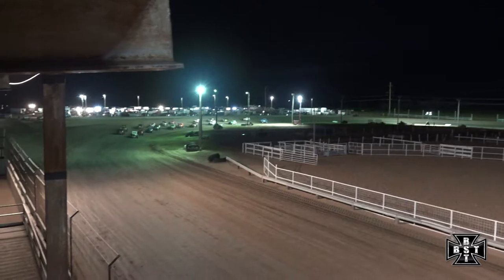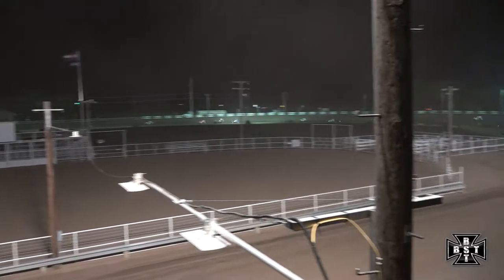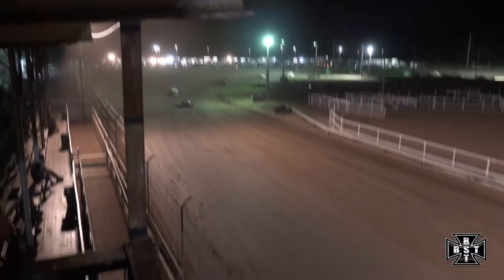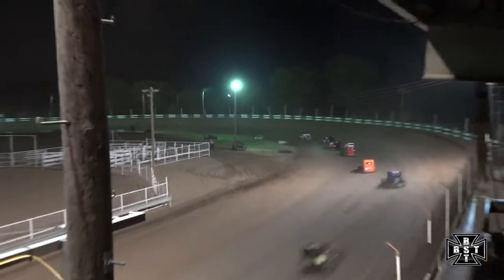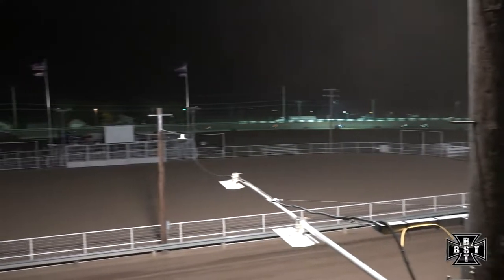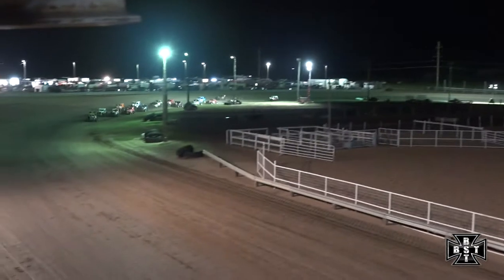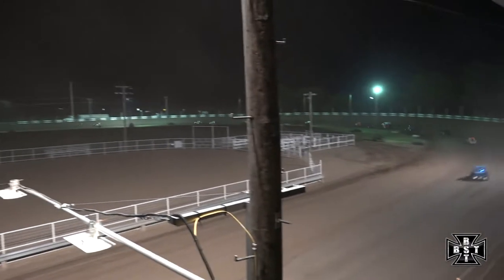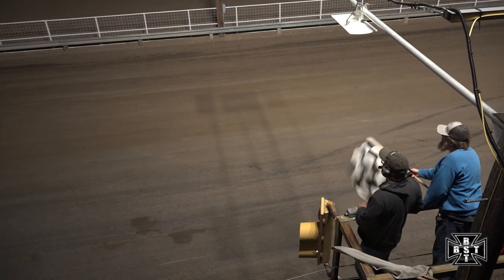Dwarf Car Main |Phillips County Raceway| 05.30.2020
This is the Dwarf Car Main at Phillips County Raceway on 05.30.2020